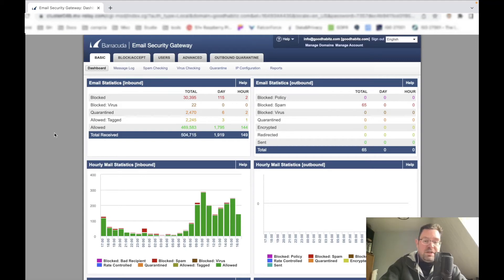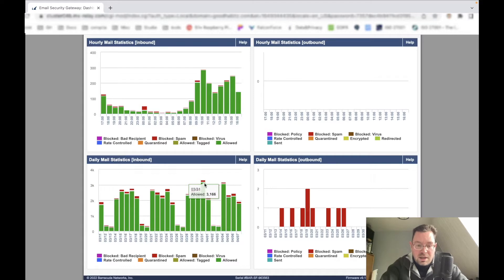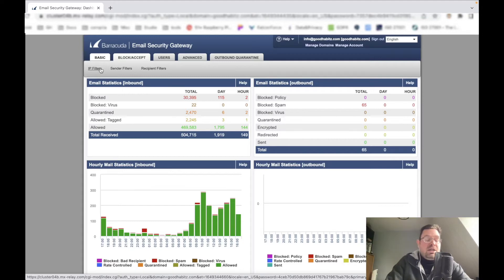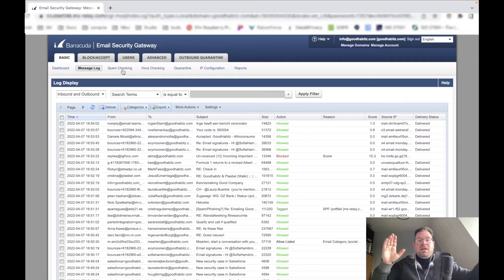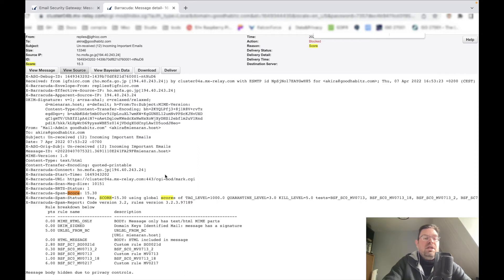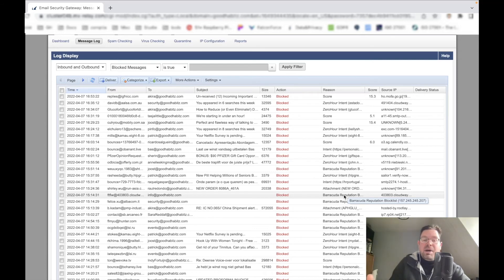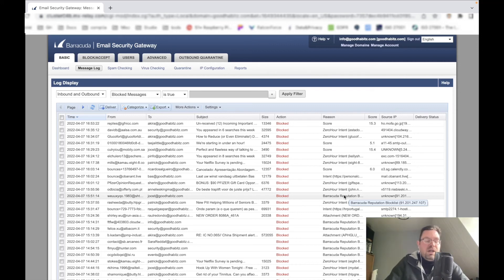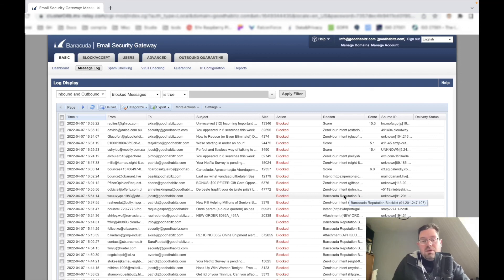Barracuda E-mail Security Gateway - The Basics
Follow me in this new series about the e-mail security gateway Barracuda, a crucial piece of software that can be placed in front of your e-mailserver.